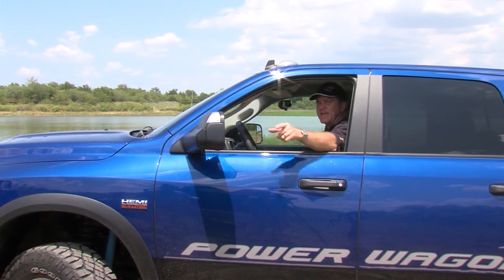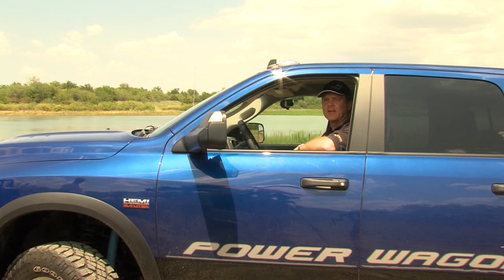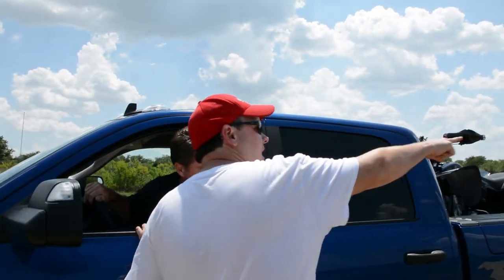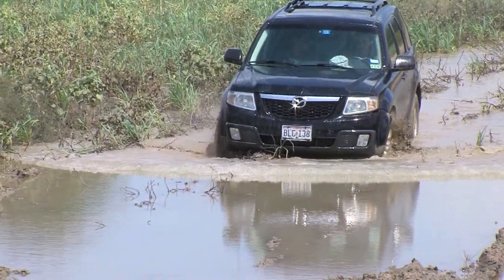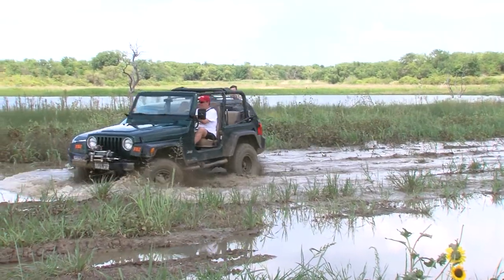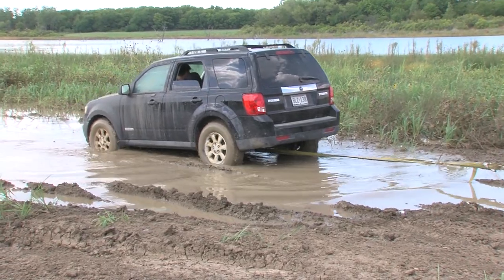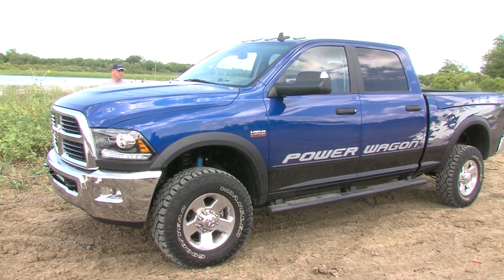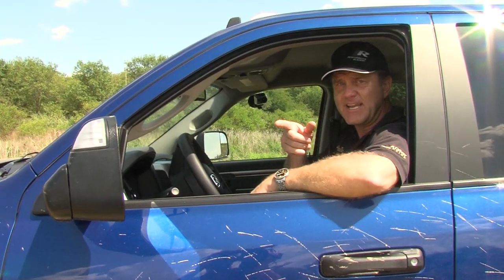Dodge Power Wagon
The TV Show about "Car Life & Car Culture" join the hosts for an exciting "Kick in the Asphalt" every Saturday at 12:30pm and Sunday at 6pm on Dallas, Texas Cable Channel KTXD 47.